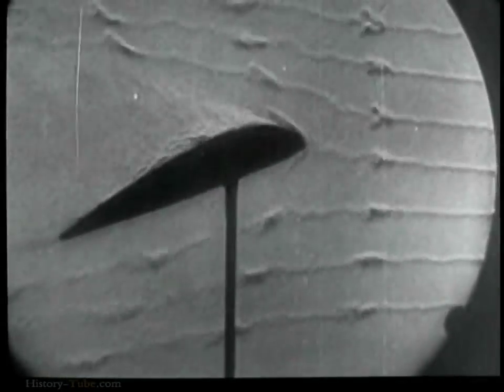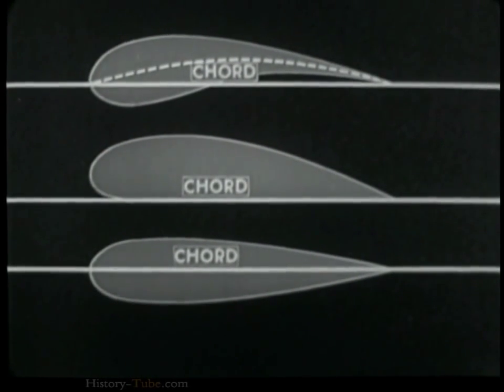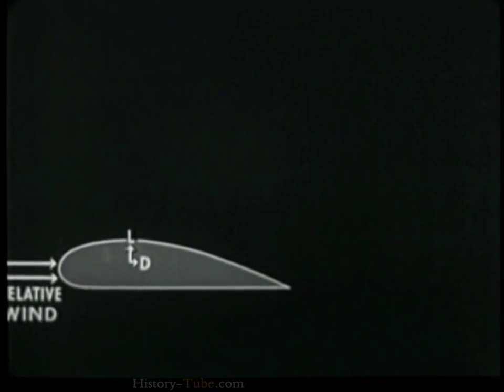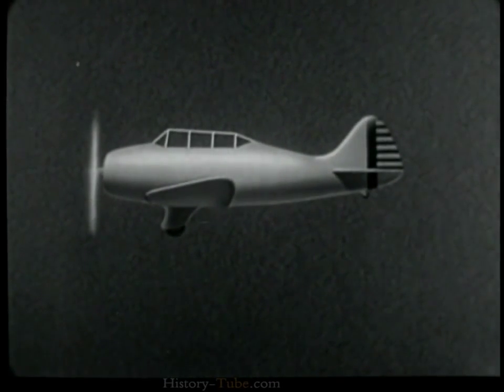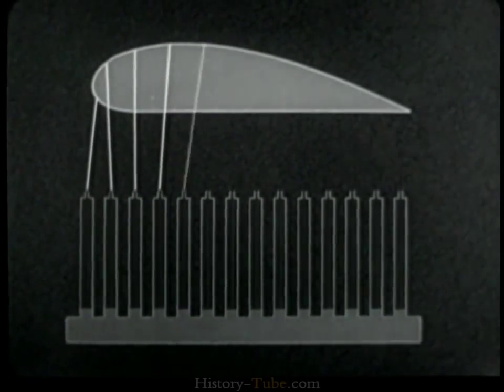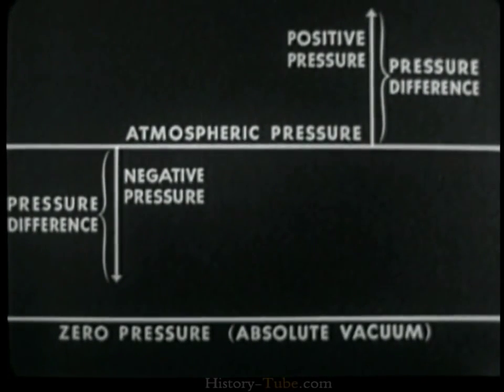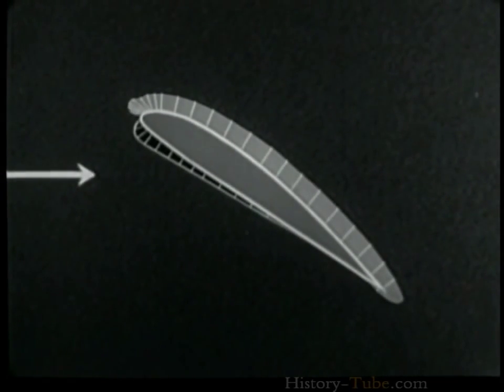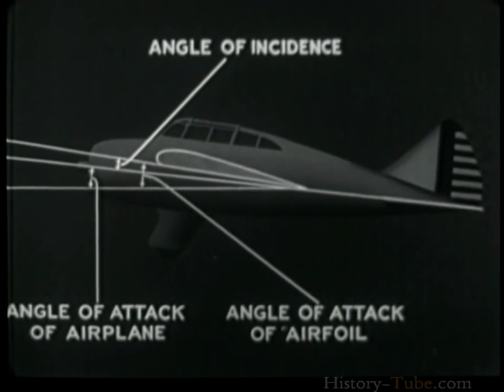How It Works Channel - Aeordynamics